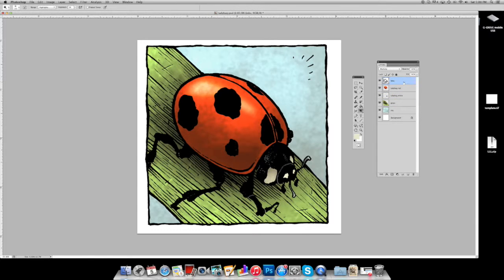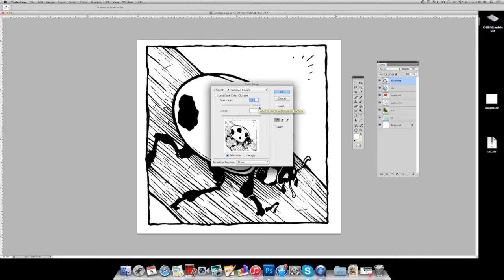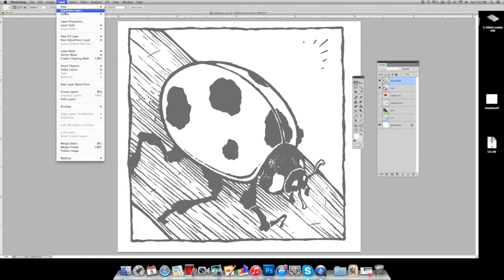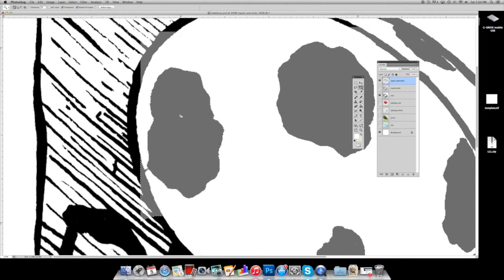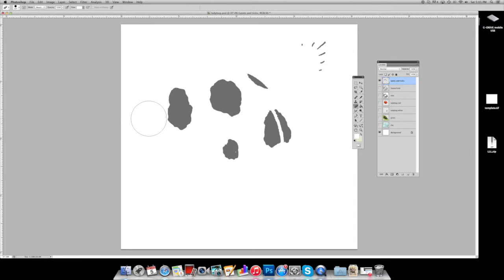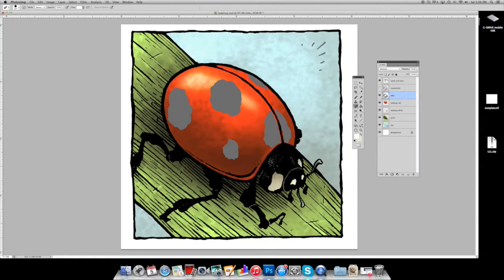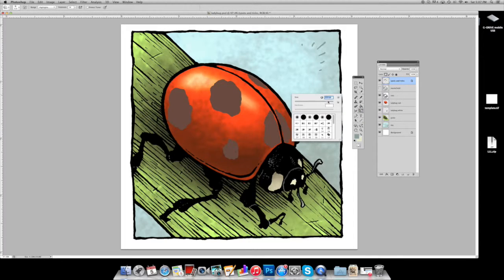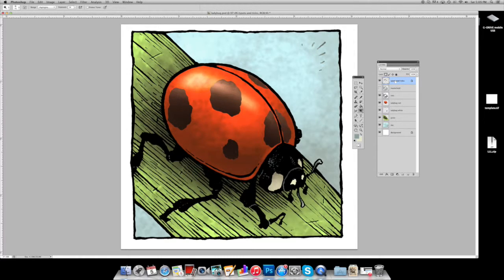Ladybug Color Hold Demo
Demo of David Petersen doing color holds on a ladybug illustration